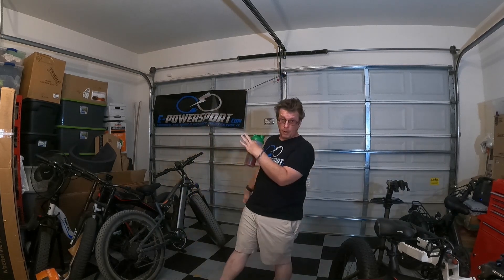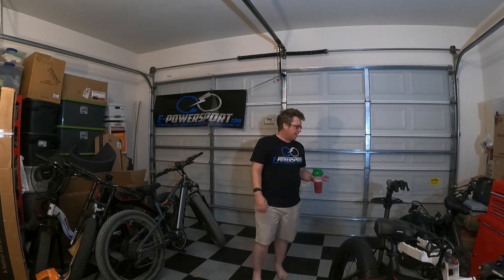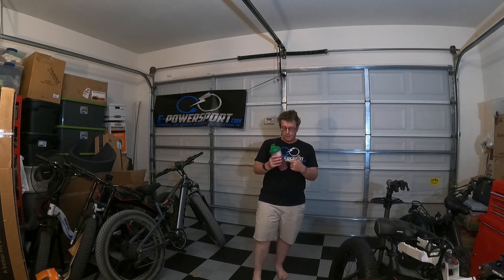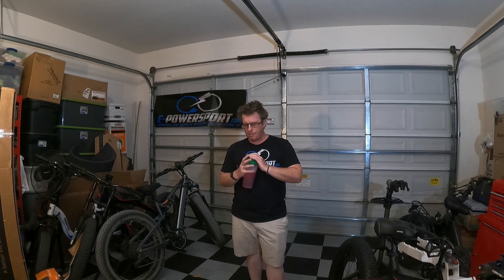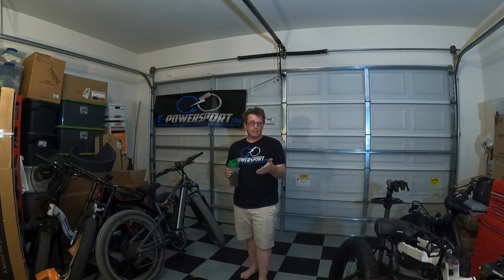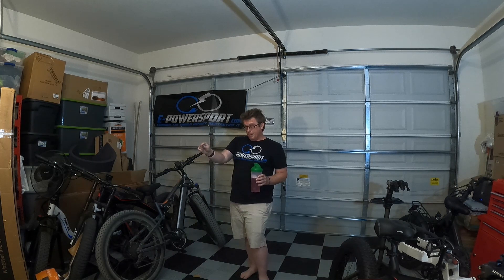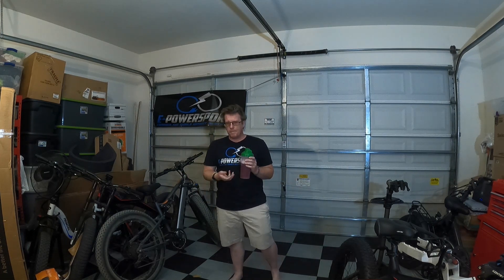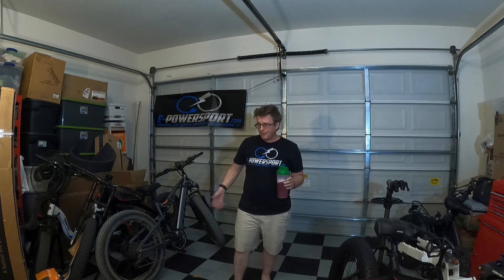Coffee Rant 8 Lectric XPremium, Hub Motor vs Mid-drive....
Sunday Morning Coffee Rant, going over the Lectric XPremium, Mid-Drive Riding Experience vs Hub Drive and some things we've been working on.

Thank you all for your support and purchases!